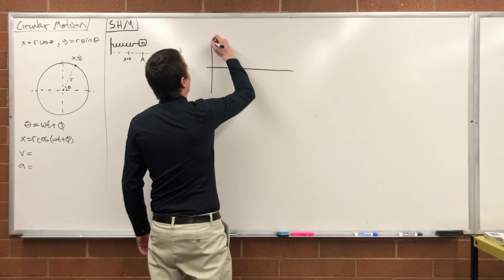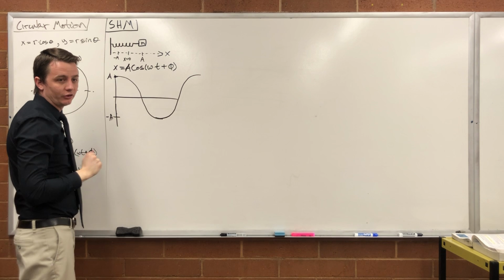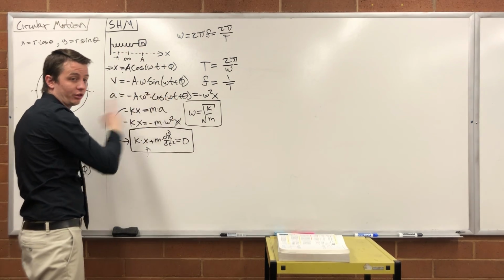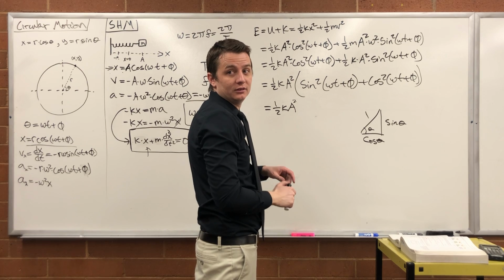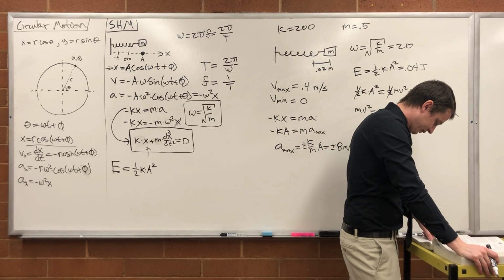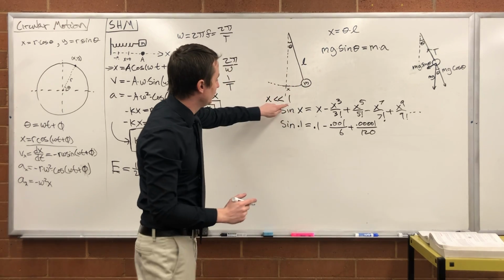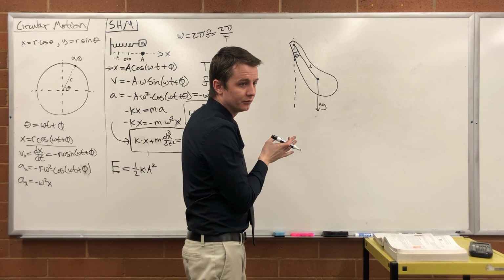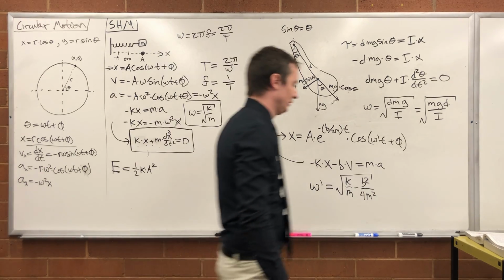Lecture 15 (Physics)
Chapter 14: Periodic Motion
 - 14.1 Describing Oscillation
 - 14.2 Simple Harmonic Motion
 - 14.3 Energy in Simple Harmonic Motion
 - 14.5 The Simple Pendulum
 - 14.6 The Physical Pendulum
 - 14.7 Damped Oscillations